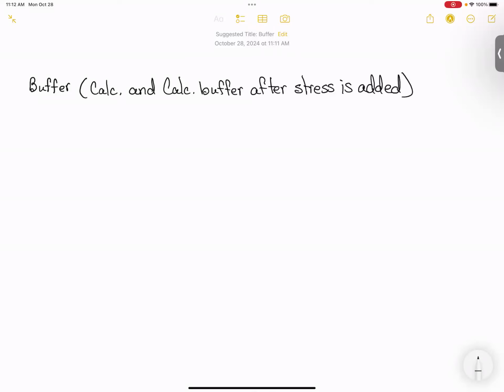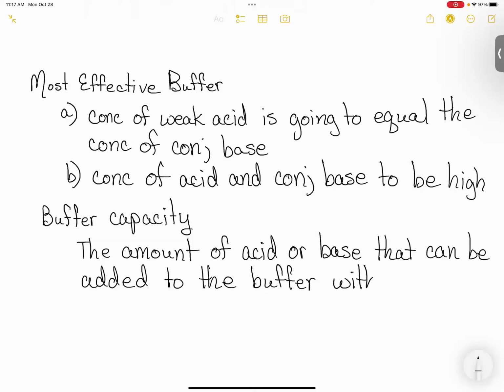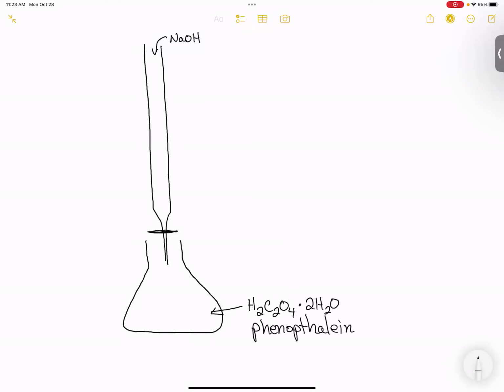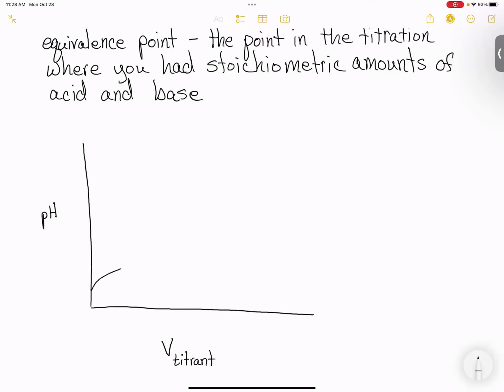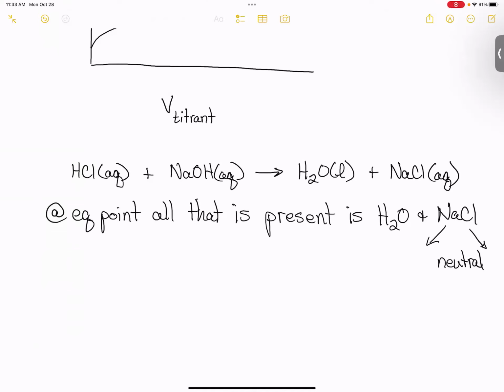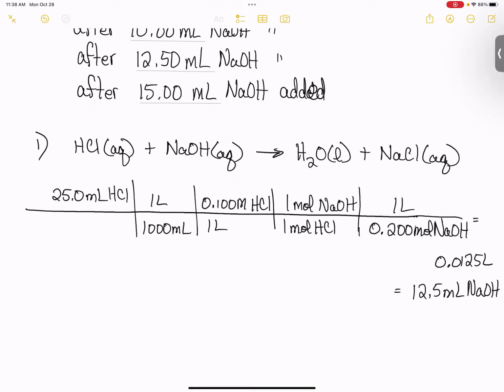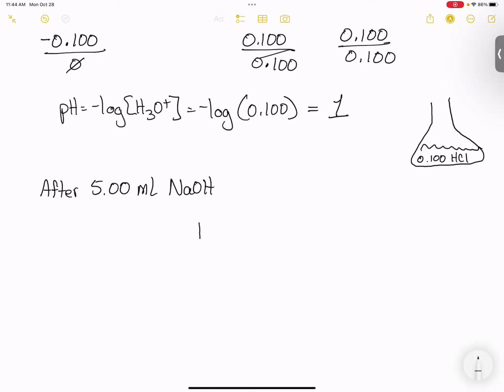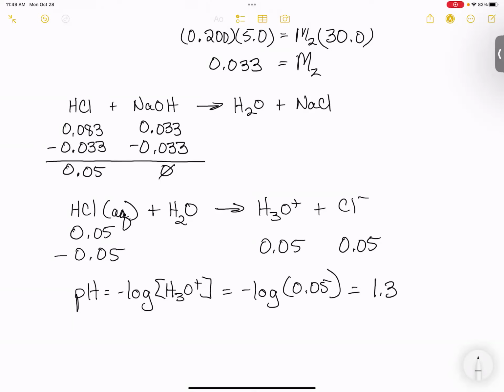GMT20241028 155853 Recording 1920x1440